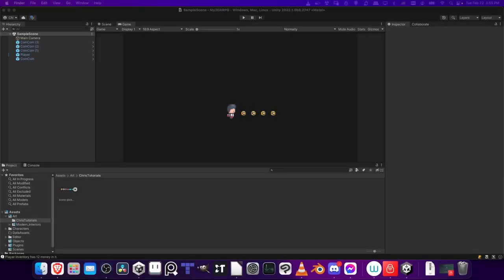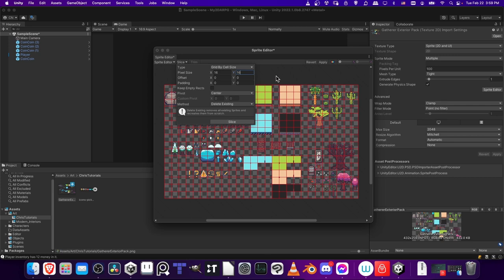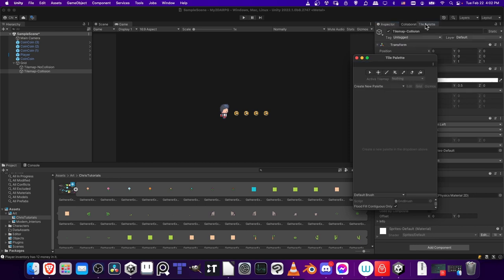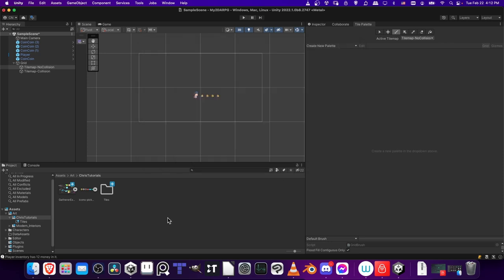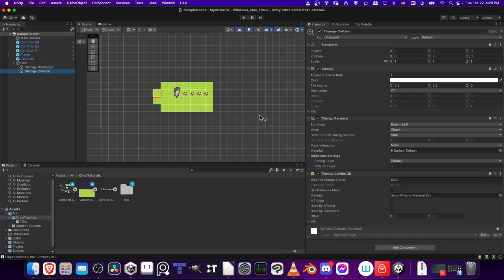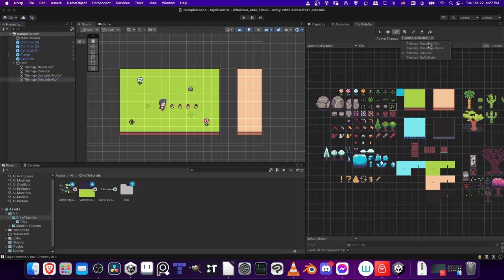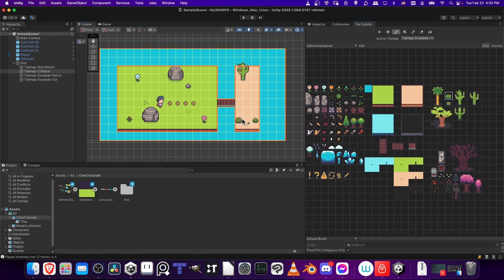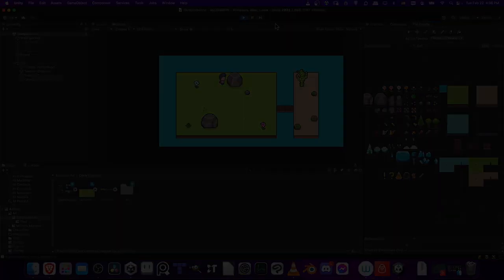How to Import Pixel Art Tileset and Make Tilemap Levels ~ Unity 2022 Tutorial for Beginners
Here's my tutorial showing how to import the tileset art from Gatherer's Exterior pack into Unity and making tilemaps using the built in tools for your 2D games.

My tutorial on auto tiling in unity with rule tiles

0:00 What to Expect
0:09 Importing Art Assets
0:49 Pixel Art Settings
2:37 Creating a Tilemap
3:37 Creating a Tile Palette and Tile Assets
6:30 Setting Grid Tilemap Size
7:16 Painting Tiles Sorting and Collisions
9:58 Interactable Objects vs Collision Tiles
10:58 Building Bridges
11:46 Sorting Tilemaps
12:02 Playtesting
13:03 Next Video and Wrapup